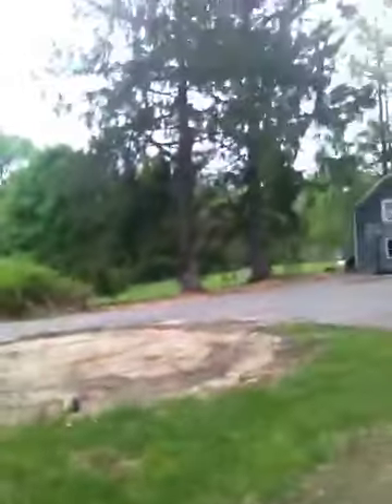Out side tour